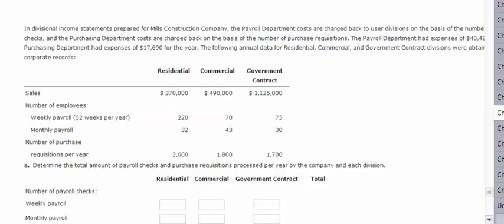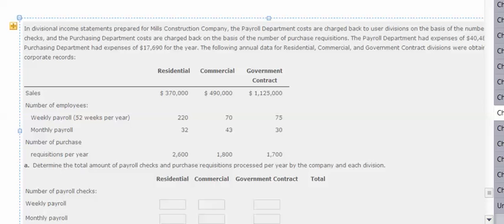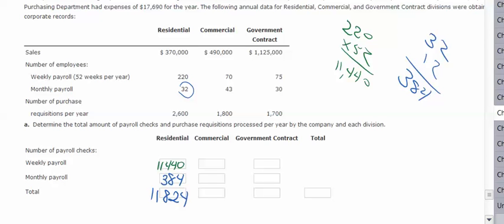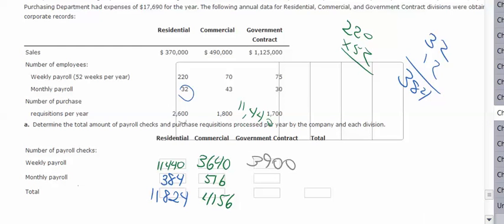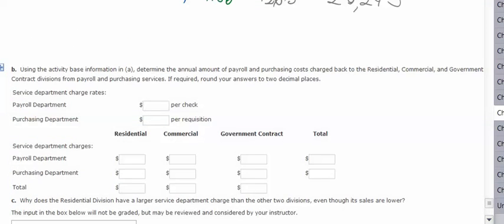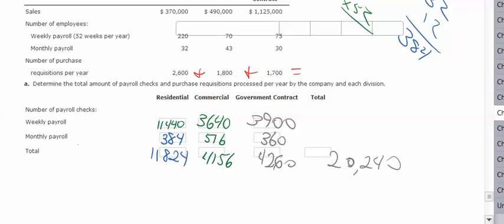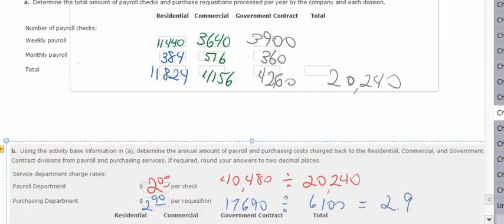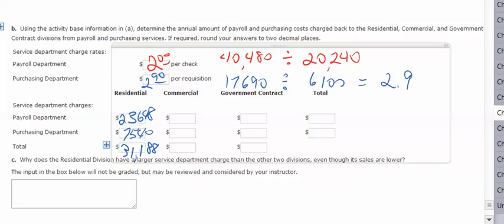1B Ch-8 Ex 3